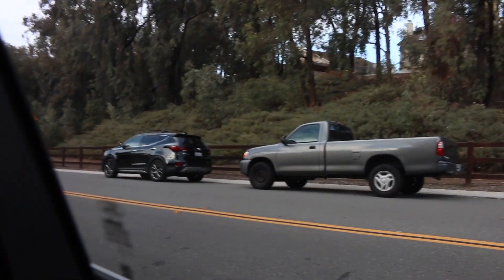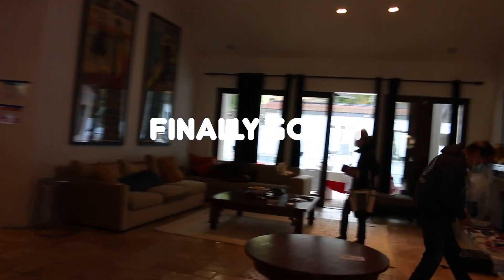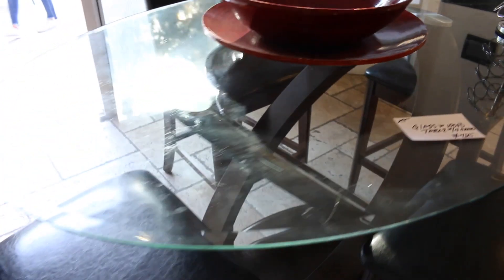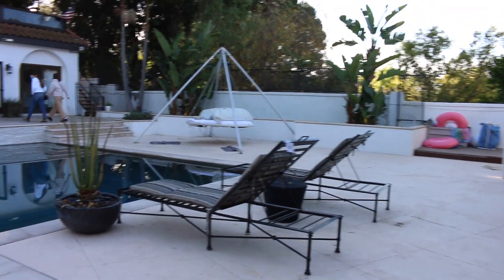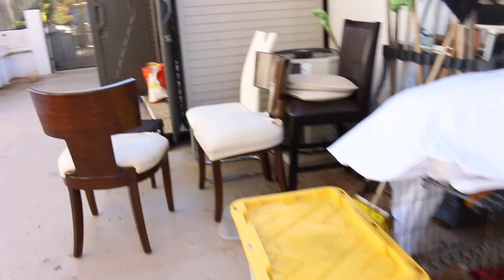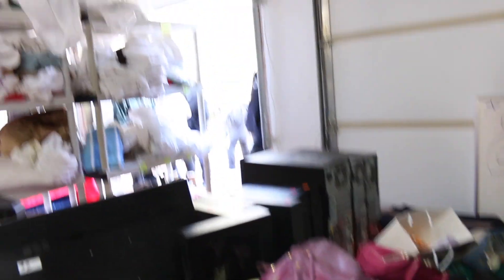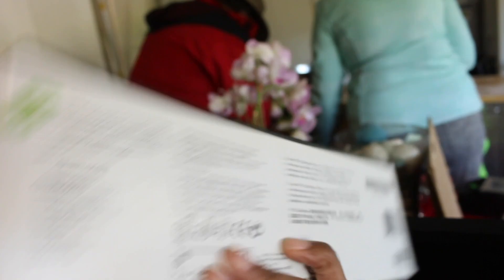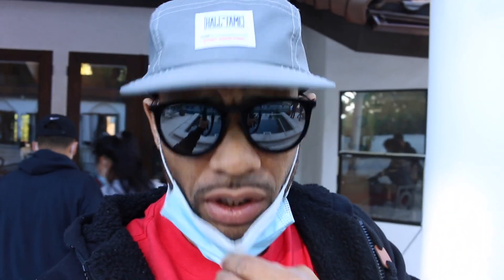Reselling From Estate Sales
Finding good items to resell on ebay for a profit getting the items from estate sales for cheap. This is how I get cheap product to flip anybody can do this.

📦My Ebay Store)

1. Flex & Seal Shipping Roll)
2. Smart Weigh Digital Heavy Duty Scale)
3. Scotch Heavy Duty , Shipping)
4. Poly Mailers)
5. Bubble Wrap)
6. Flex & Seal 50 foot Roll)
7. Bubble Mailers)
8. Packing Paper)
9. Kitchen Scale)
10. Dymo Label 4XL)

Places To Find Items)
1. Your House find old items, list things you don't need, phones, camera
2. Goodwill you can find cheep stuff to flip onto ebay
3. Thrift store
4. Salvation Army
5. Garage Sales
6. Estate Sales
7. Trash picker

Camera I use Canon 70d
DJI Mavic Air
DJI Osmo
Phomia Softbox Lighting kit
Full Studio Photo and Video Light Kit
GoPro Hero8 Black